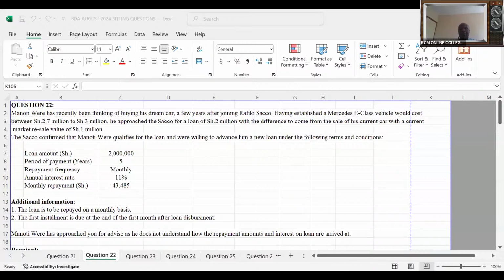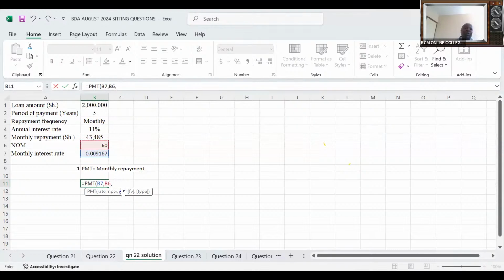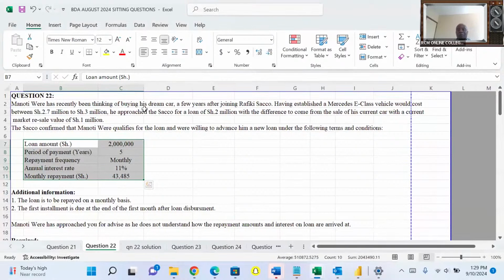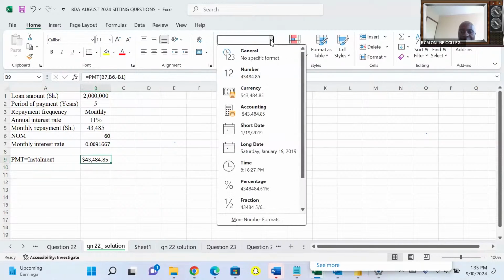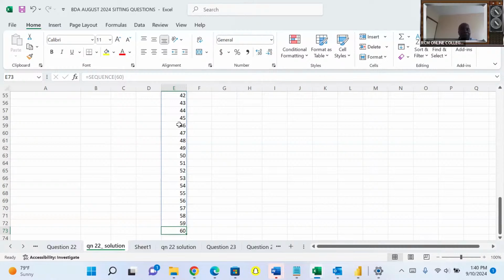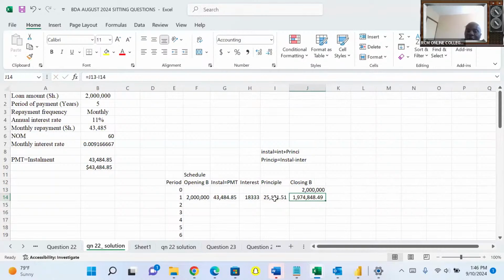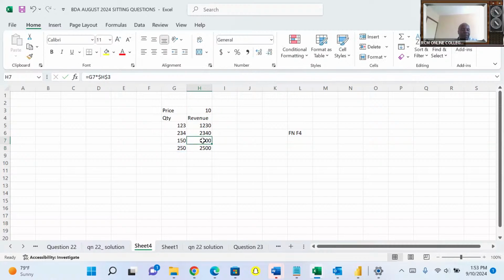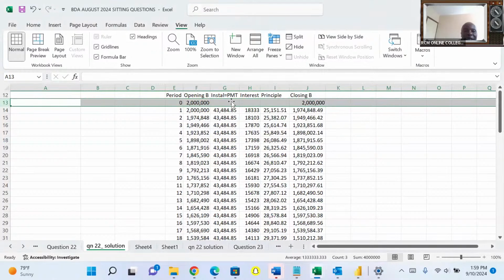BDA and Advanced Excel -CPA KENYA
Whether you're aiming to excel in Business Data Analytics (BDA) or master Advanced Excel, we have the right course for you! Our expert lecturers  will guide you step-by-step, offering practical skills you can apply in real-world scenarios.